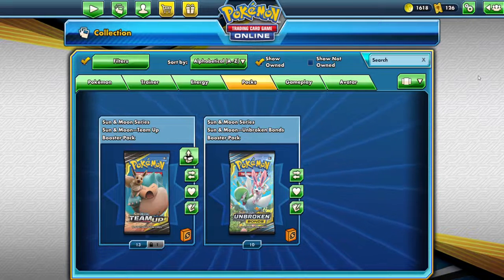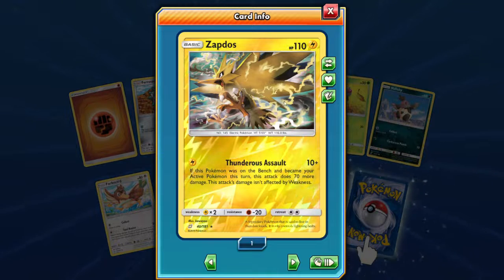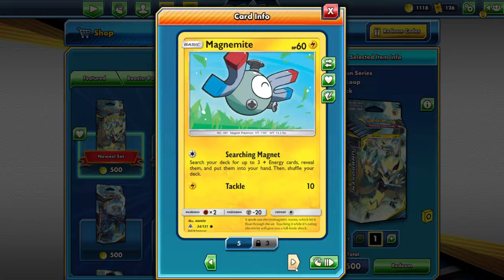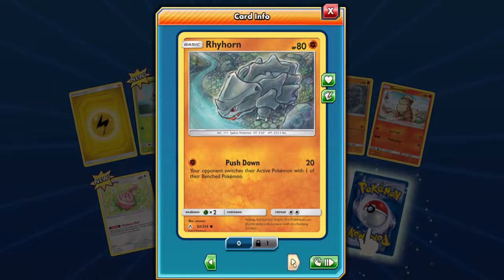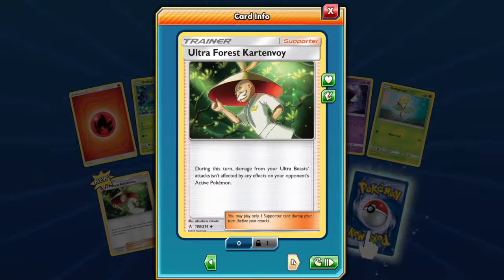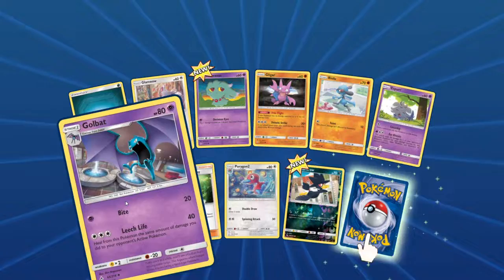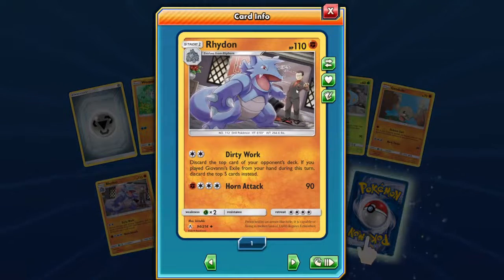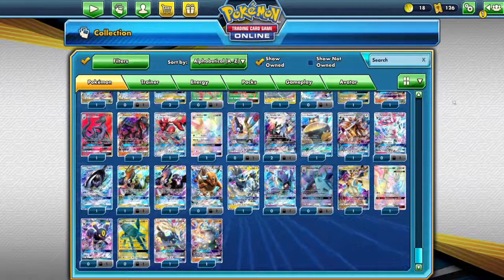Team Up & Unbroken Bonds | Online Pokemon TCG Pack Opening #18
This may be my last video for a while, because the japanese packs that I have ordered won't be coming till mid July.
There may other games posted to fill in the time ... possibly.